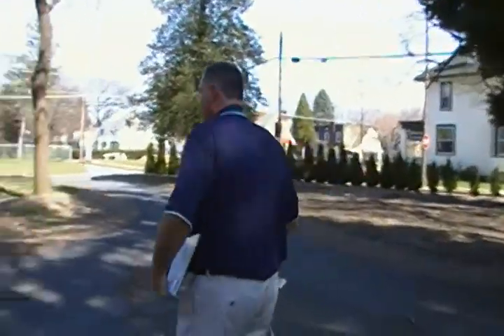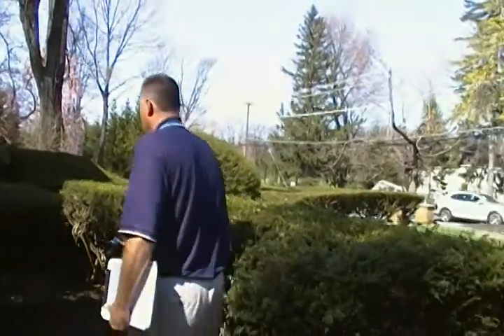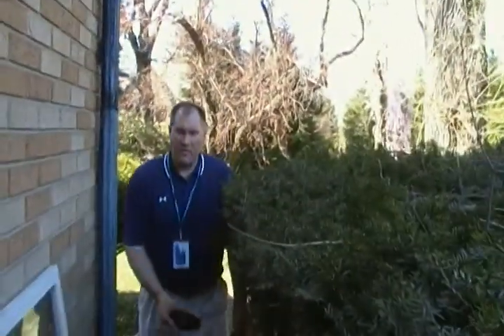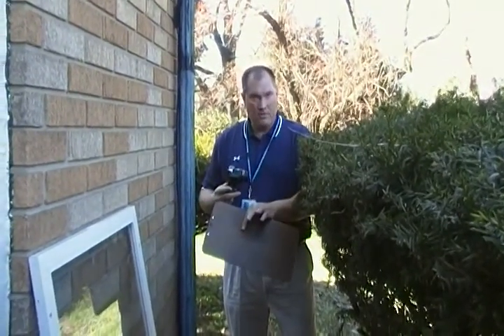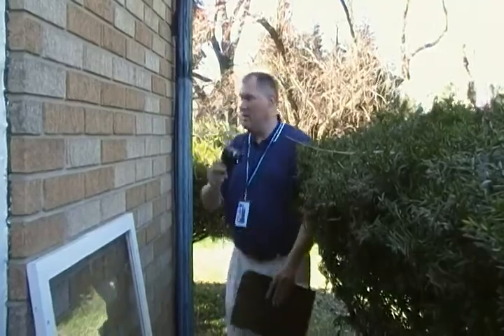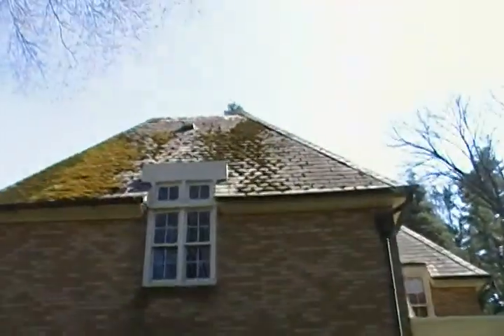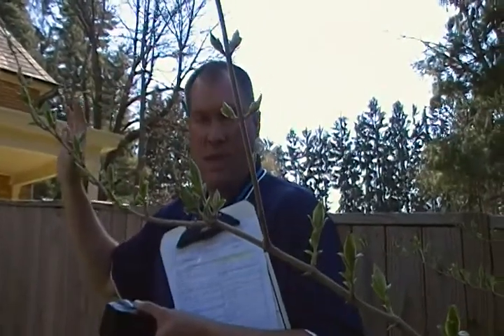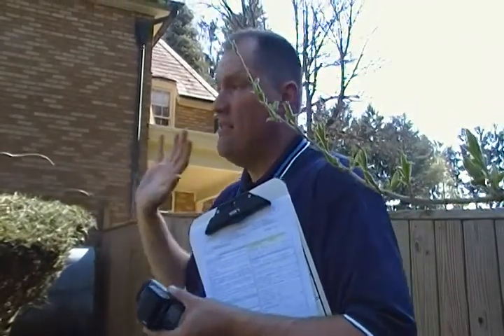Property Inspection - Exterior - SCORE Pt. 2